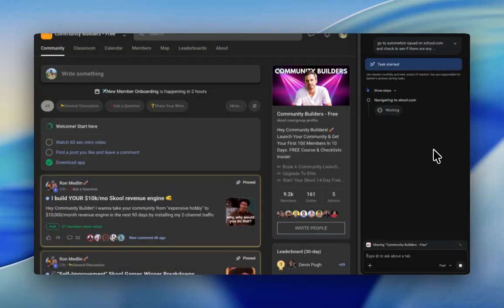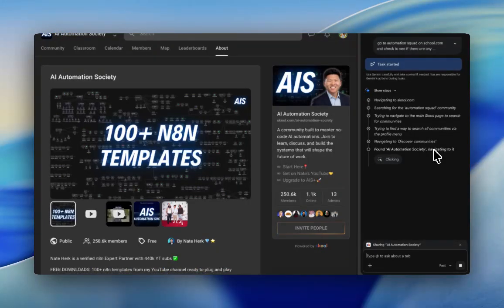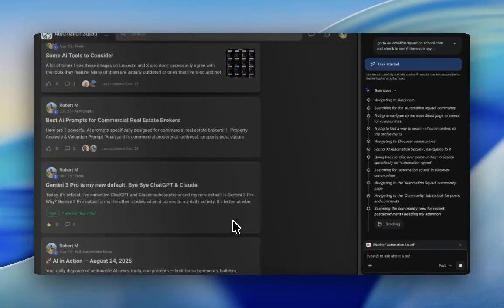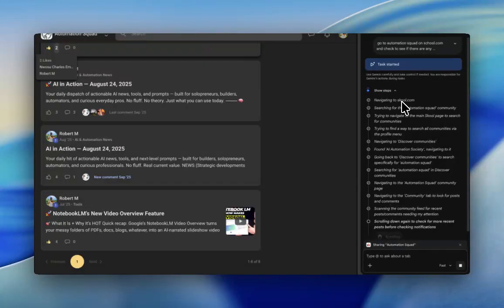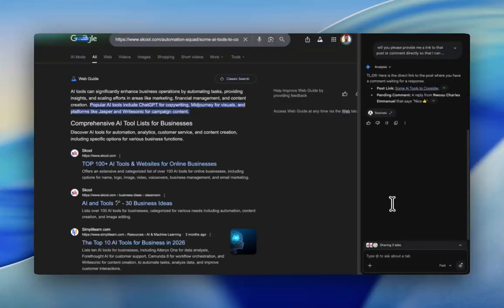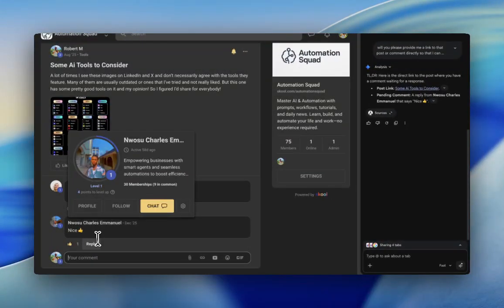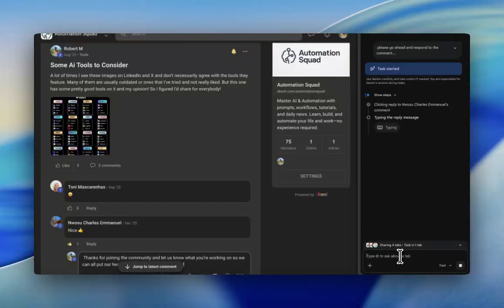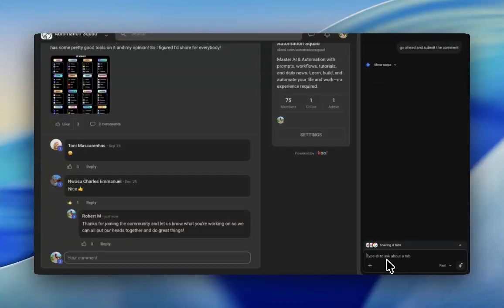Stop Wasting Time! Use Gemini Auto-Browse ⚡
Google just ended browsing as we know it! 🤯 The new Gemini Auto-Browse update for Chrome has officially arrived, turning your browser into a fully autonomous AI agent. In this video, I’m showing you exactly how to use this "Agentic AI" to automate complex, multi-step tasks that used to take hours.

What you’ll learn in this video:

What is Auto-Browse? A deep dive into Google's biggest Chrome update yet.

Real-World Automation: Watch Gemini book reservations, handle online shopping, and fill out forms automatically.

Integrations: How Gemini works across Gmail, Calendar, and Flights for a seamless experience.